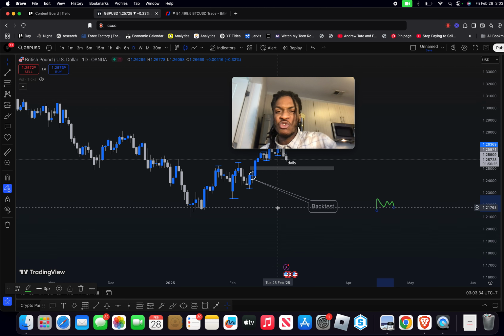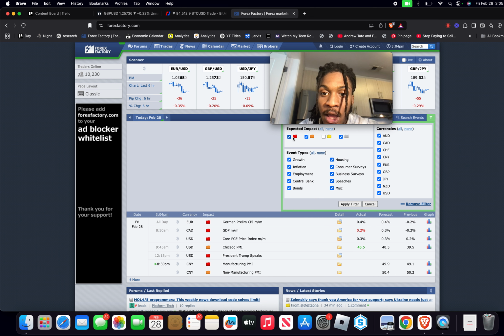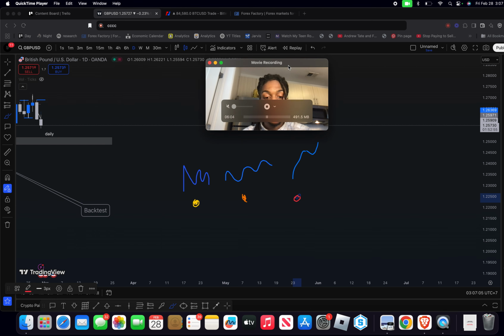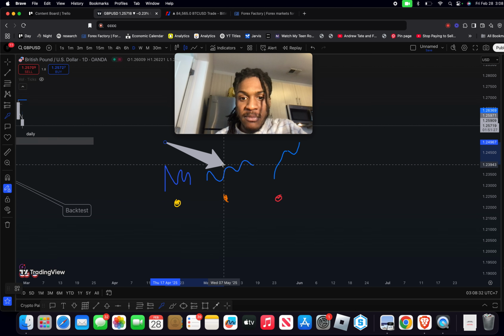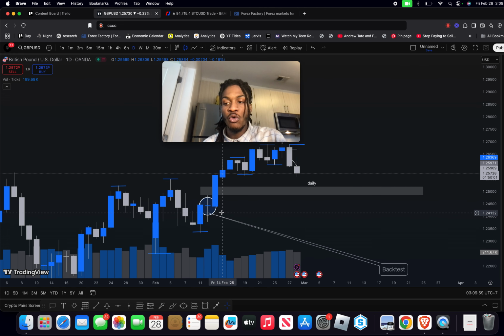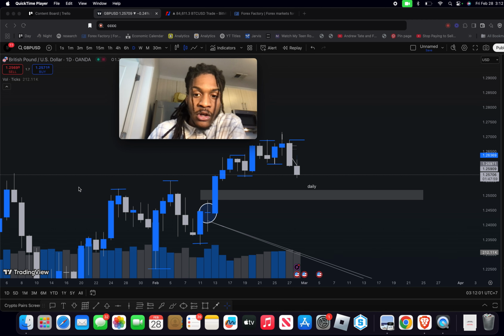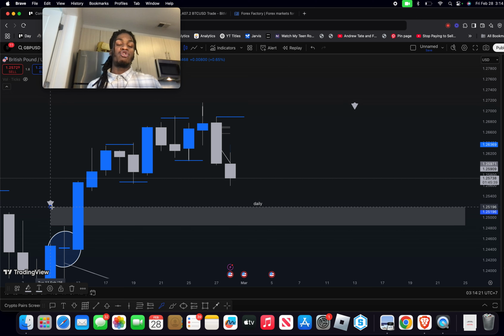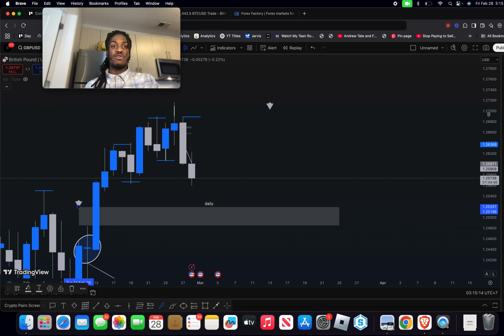"Mastering Supply & Demand Trading Changed Everything – Here’s How You Can Do It Too!" 🔥📈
🐺〽️If you want specific steps to get my actual full method I use every week quickly without spending hours binge watcing youtube videos trying to piece it together. Then just choose a option below 👇 ⚜️🛸

forex futurestrading ( SMC Trading Strategy) (supplyanddemandtrading) (FVG) (fairvaluegap) SMC , ICT , FVG Trading Strategy | Forex/Futures Trading Strategy